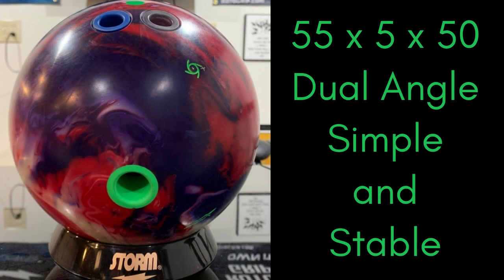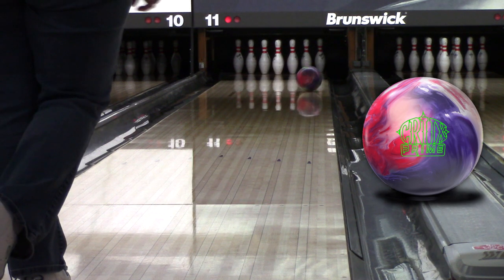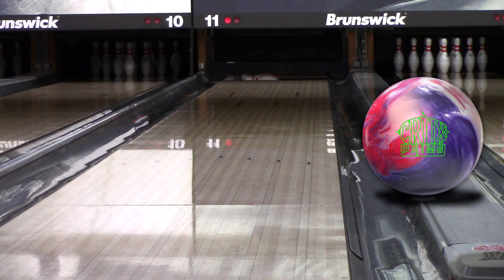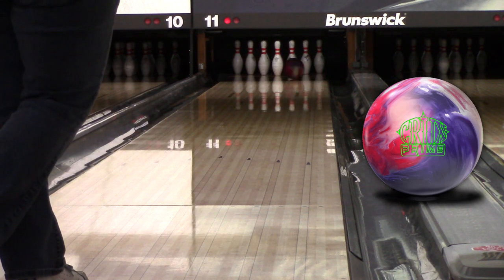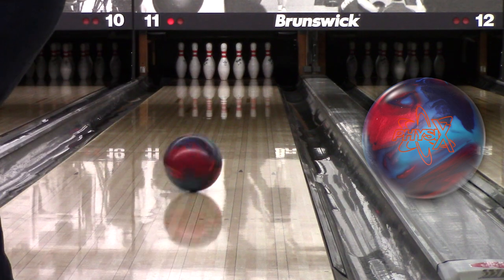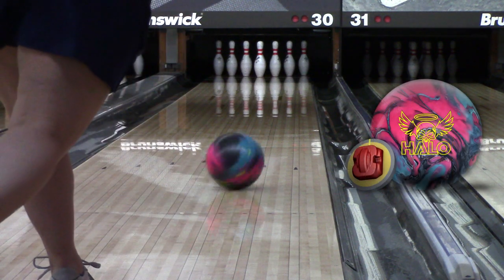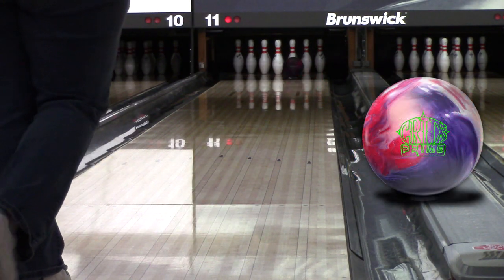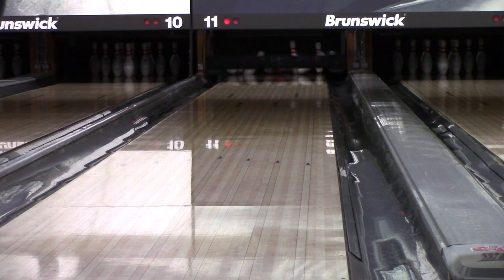Storm Crux Prime Video Review: The Angel's Share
Angel's Specs: 15 mph speed, 300 rev rate, 10 degrees tilt, 75 degree angle of rotation.

Outro music Launch Octopus stage

Special Thanks:  Chad McLean (Storm), Brett Cooper (Storm), Carolyn Dorin-Ballard (Turbo), Noel Taylor (West Ridge Lanes, Gage Center Bowl), Jesse James (In The Zone Pro Shop, West Ridge Lanes, Gage Center Bowl), Gerry Keslar (West Ridge Lanes, Gage Center Bowl), Michael McBride (Gage Center Bowl), John Hildreth (West Ridge Lanes)